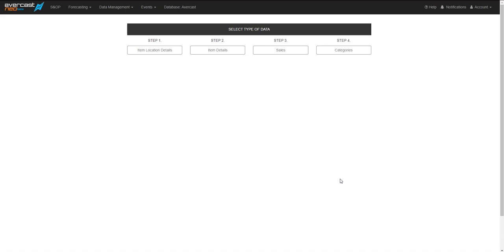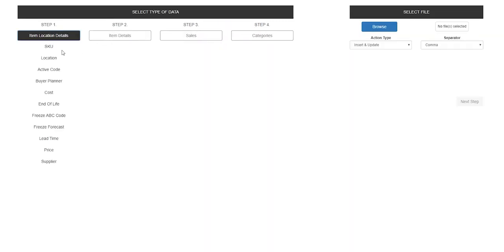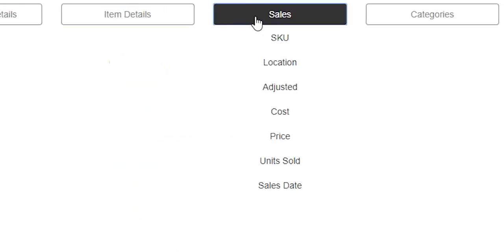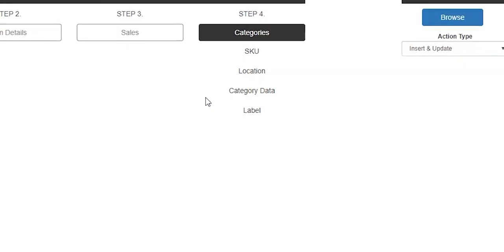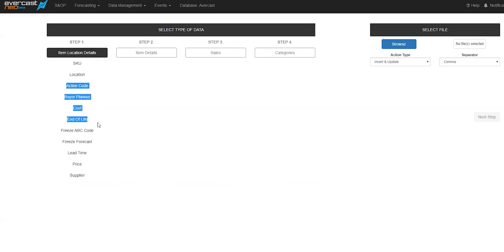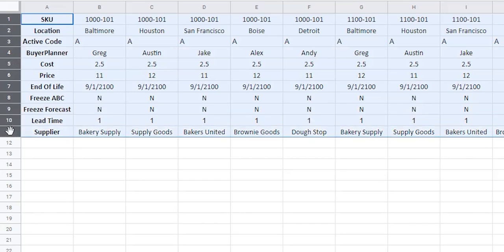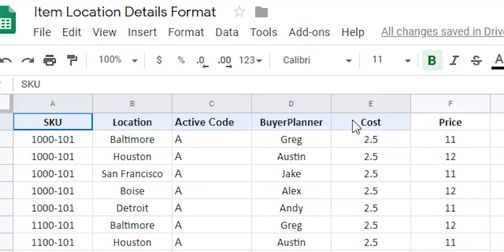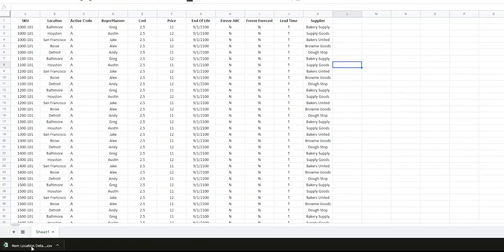Document Preparation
This tutorial will review how to prepare a CSV file for import into the system.